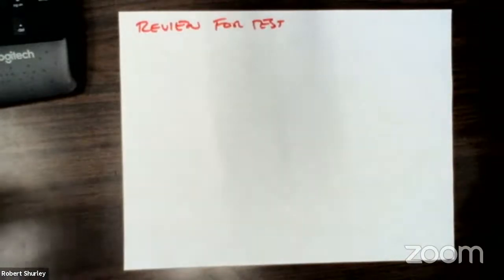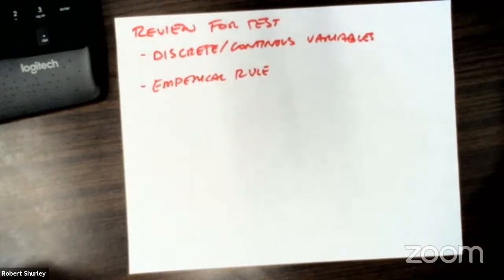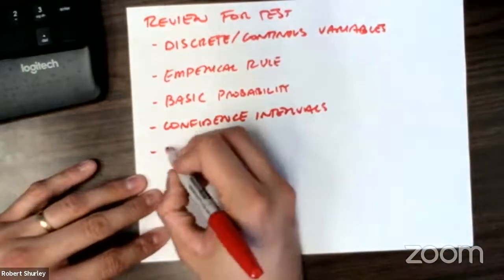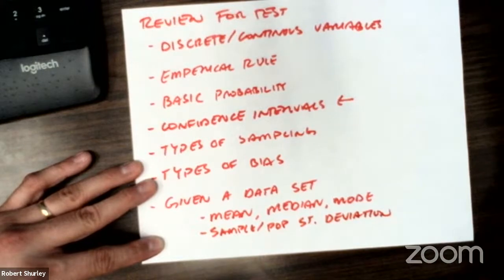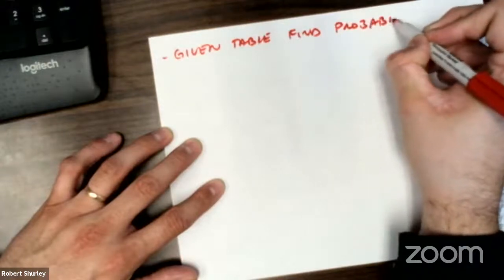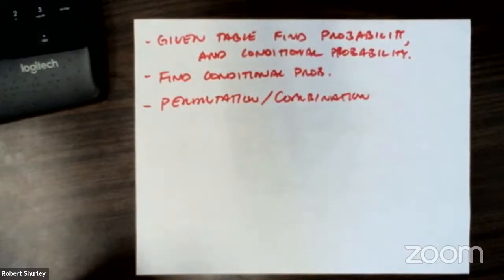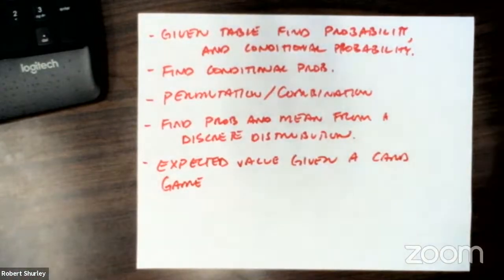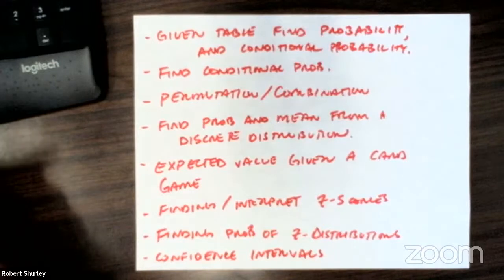Final Exam Study Guide